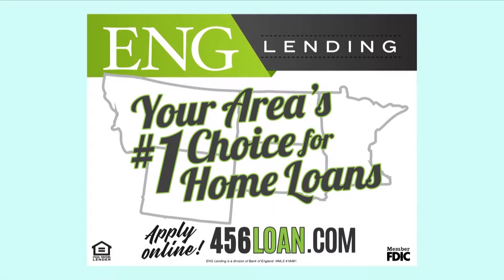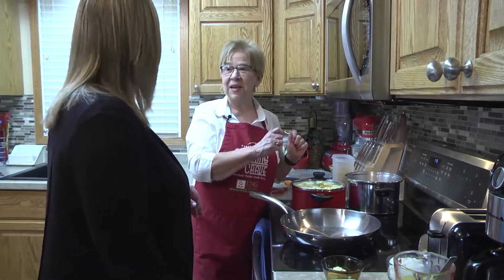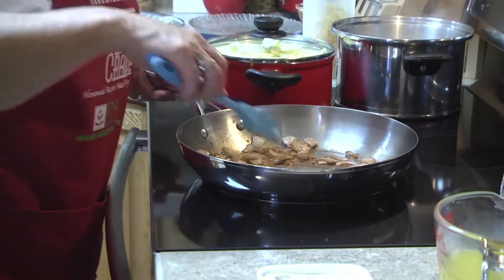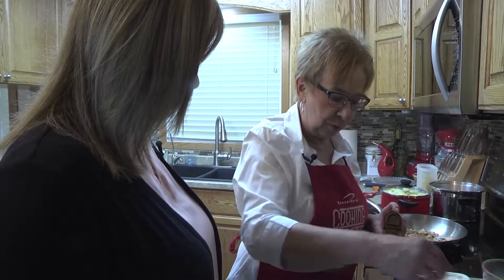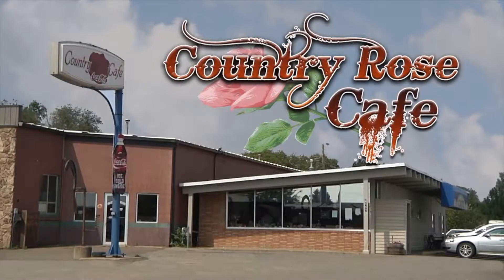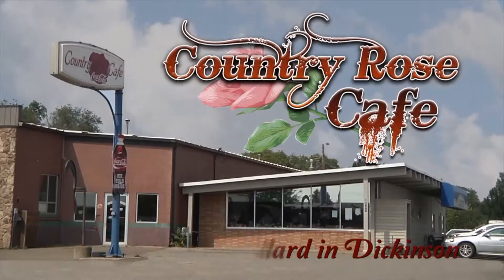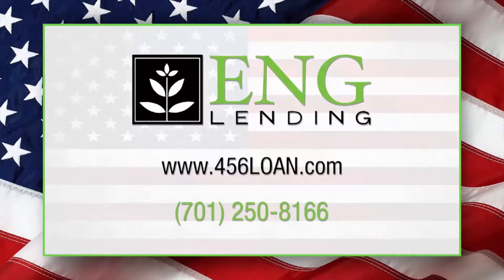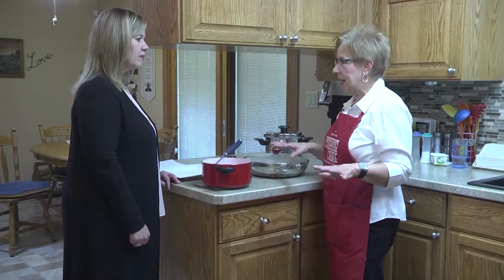Cooking Crave - Ep. 203 - Creamy Smothered Ranch Pork Chops and Cinnamon Apples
Creamy Smothered Ranch Pork Chops
1 Tbsp. butter
1 small onion, halved and cut into 1/4 inch slices
2 – 4 pork loin chips, 3/4 inch thick & trimmed of fat
1/8 tsp pepper
1 cup chicken broth
1/3 cup chive & onion cream cheese spread
2 tsp ranch salad dressing
2 cups egg noodles, cooked
Chopped fresh chives, optional

In a large skillet, heat butter over medium-high heat.  Add onion; cook for 5-7 minutes, stirring frequently, until browned and tender.  Transfer mixture to plate.  Season pork chops with pepper; add to same skillet and cook over medium-high heat for 5-7 minutes, turning once, until browned.  Remove from skillet to plate; cover and keep warm.  Add chicken broth, cream cheese spread, ranch seasoning and cooked onions to skillet.  Cook 3-4 minutes, stirring frequently, until bubbly and slightly thickened.  Add pork chips back to skillet, cook 2 -3 minutes or until heated through.  Cool 5 minutes before serving to allow to thicken.  Serve with egg noodles; garnish with chopped chives.

Cinnamon Apples
8-10 cups peeled & cored apples
6 oz. cinnamon imperials or to taste
1 Tbsp. water

Add all ingredients to a large saucepan.  Cook on low heat until candies are dissolved and apples have softened.  Cook longer for an applesauce consistency.